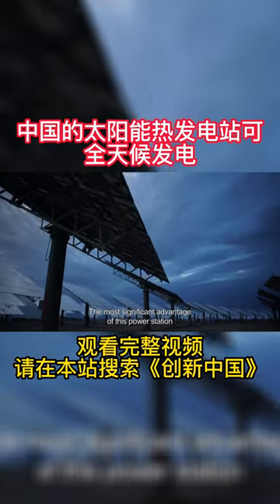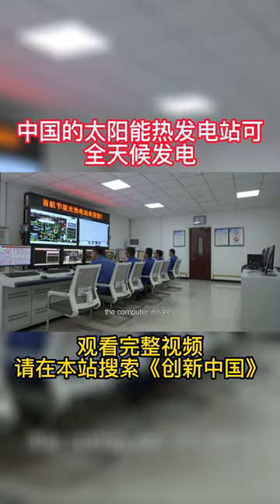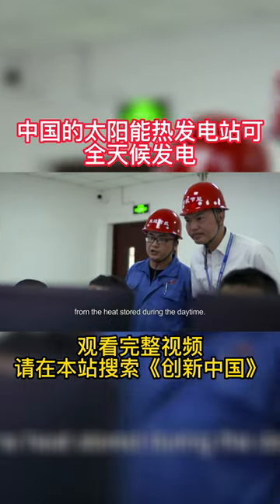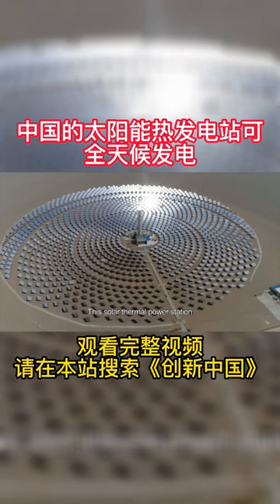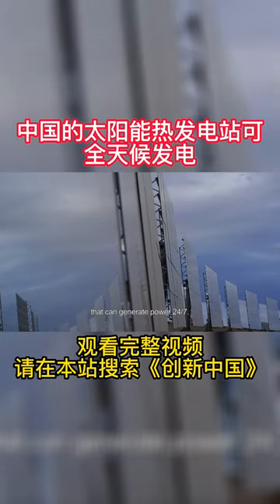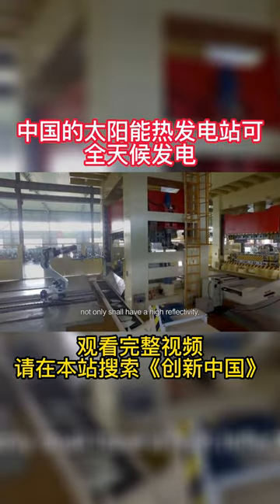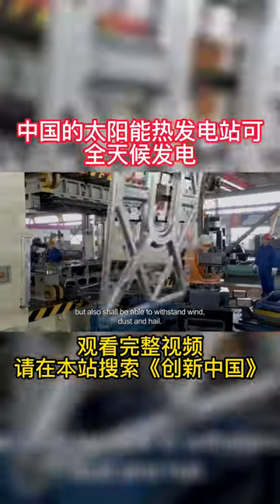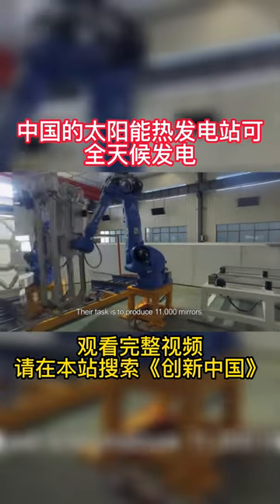中国的太阳能热发电站可全天候发电